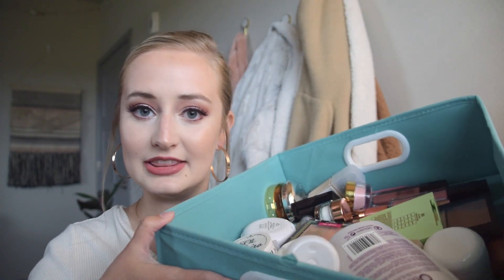Products that actually worked ** Makeup Empties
Hey guys! This week I'm donating 100% of my commissions to the BLM movement. I appreciate you guys watching this video & hope you'll help me support a good cause

Products I Would Buy Again:
Boscia Cleanser

OGX Coconut Conditioner

Schmidt's All Natural Deodorant

Becca Glow Elixer

Urban Decay Sponge

Beauty Blender

Morphe Setting Spray

Maybelline vivid Hot Laquer

Revlon Kiss Plumping Creme

Flower Beauty Lip

Becca Powder

Clinique Moisturizer

Brazilian Bum Bum Cream

Flower Beauty Illuminating Primer

If you want to see more like this check out the gram & my blog!